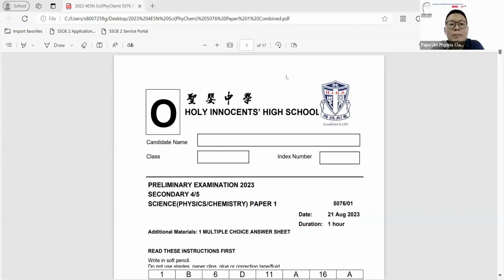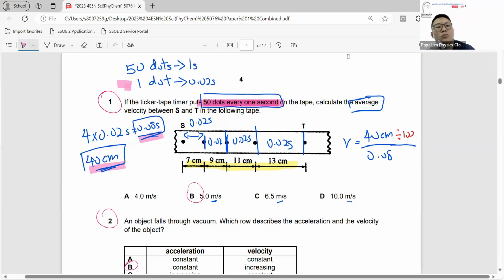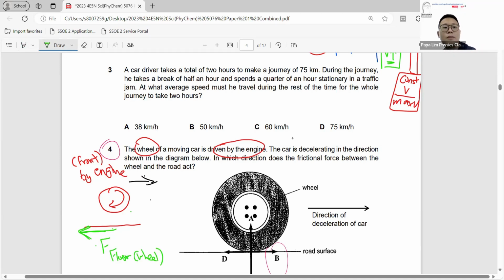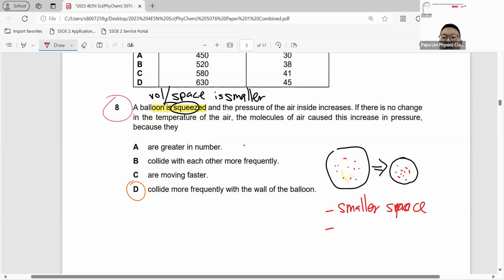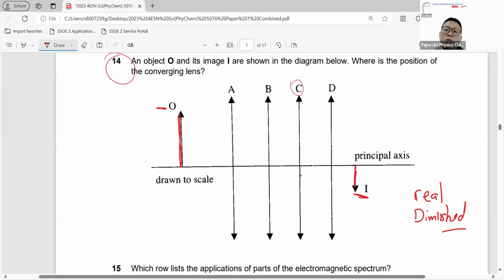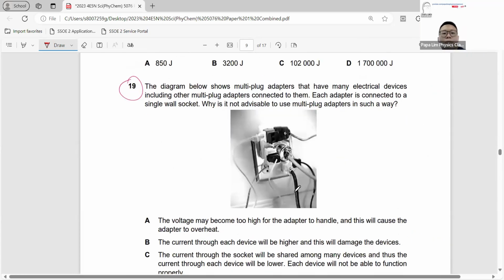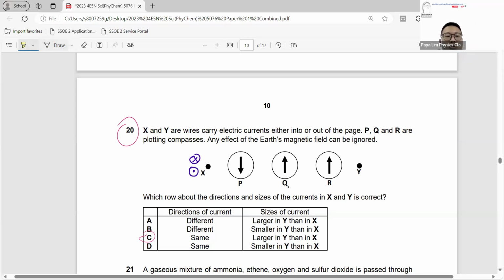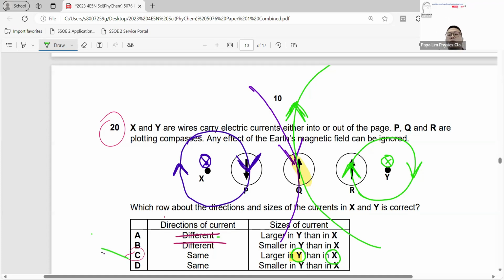Review of 2023 HIHS Sec 4E Sci Phy Prelim paper 1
Hi all,
This video serves as a review of P1 questions.

I believe that instead of focusing on the correct answers, you should look at how the question is solved. The thinking process/procedures for solving the answers are MORE important than the answer itself.

The Journey, the thinking process, is more important in the Long Run.